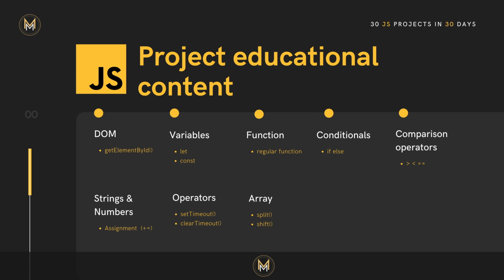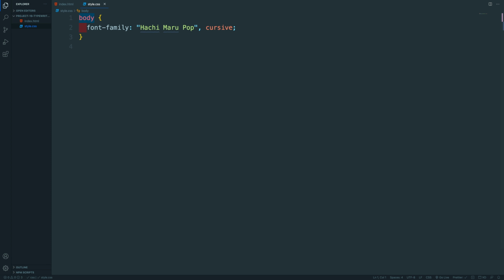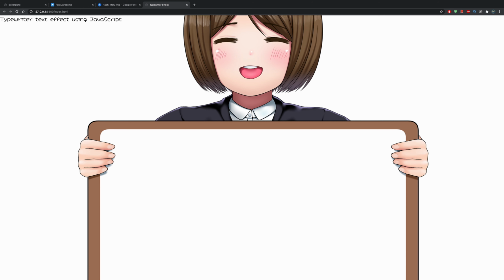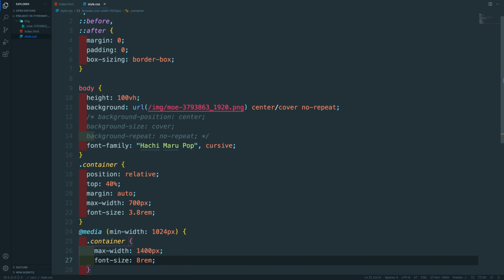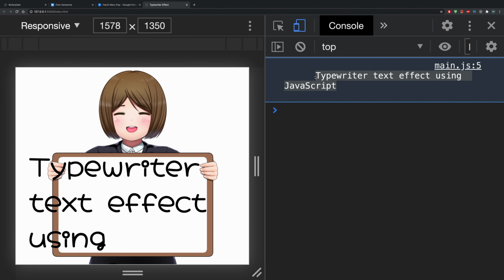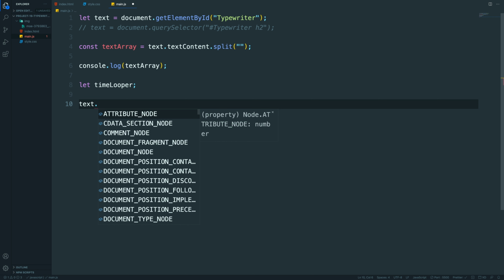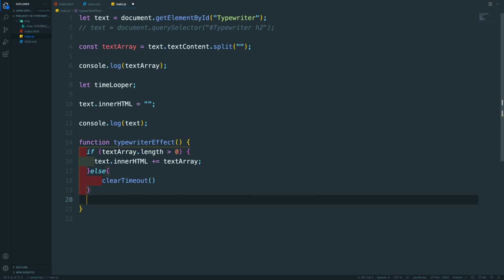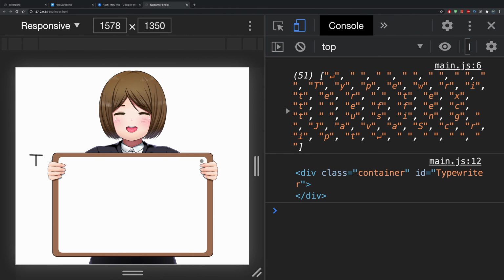How to create a Typewriter effect using HTML CSS and JavaScript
In this JavaScript project we will create a Typewriter text effect using yhe following JS  properties:

javascript DOM selectors:
getElementByID

javascript Variables:
let and const

javascript function:
regular function

javascript strings & numbers
assignment operator

javascript Operators:
setTimeout operator
clearTimeout operator

javascript methods:
split method
shift method

DOM Seletors.jpg

Create your own CSS Framework with reusable components using SASS. Advanced & Modern CSS Flexbox, Grid & Animations